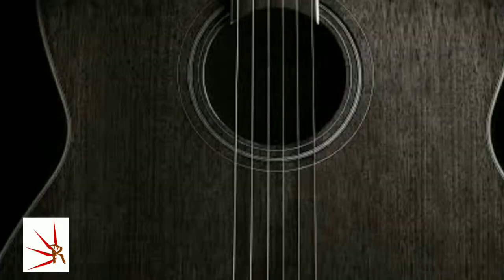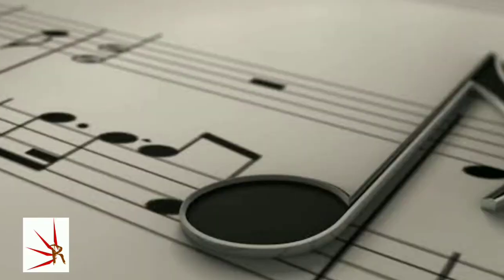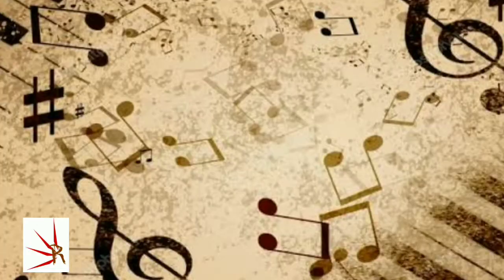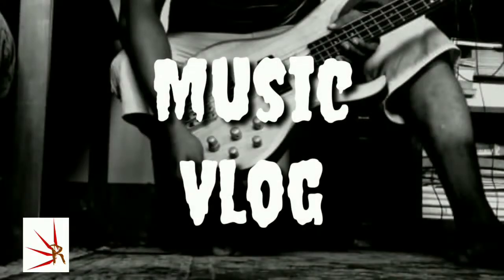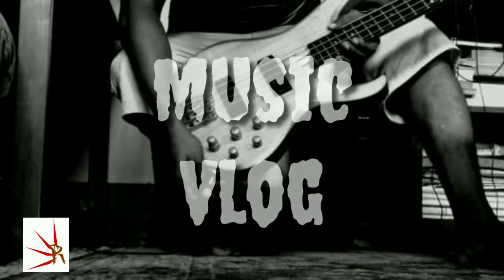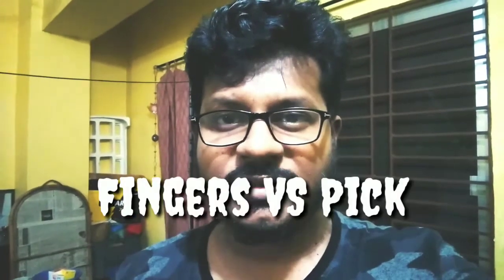Music Vlog || Fingers VS Pick || Bass Guitar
Use headphones.